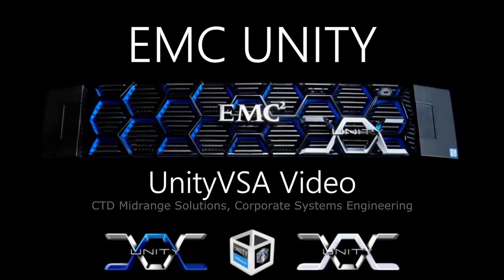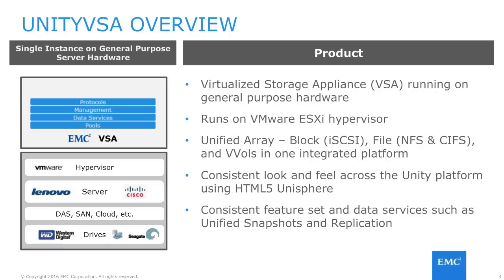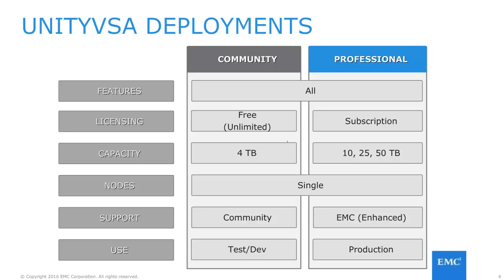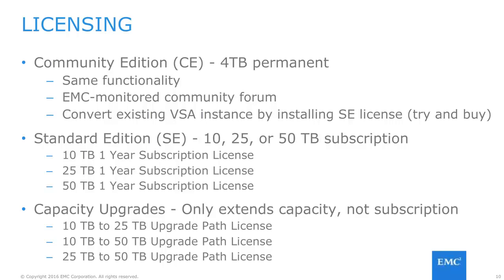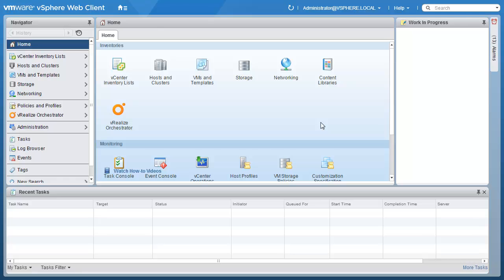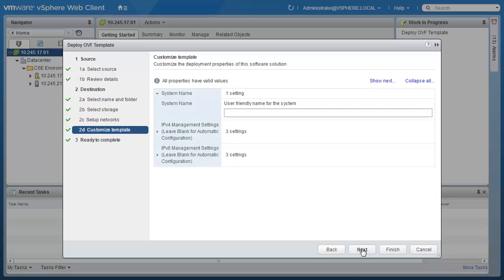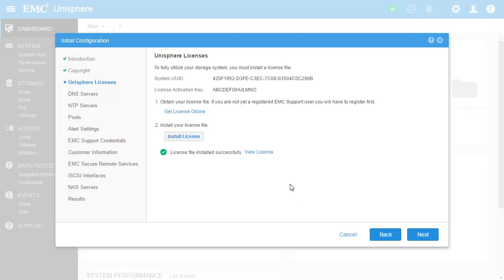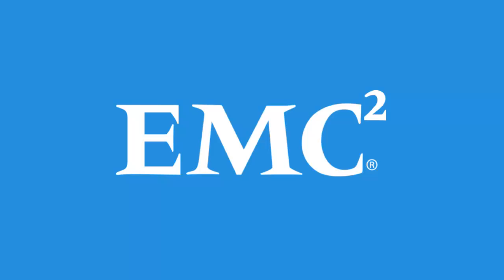EMC World 2016: EMC Unity - UnityVSA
At EMC World 2016 - EMC unleashed Unity - which will redefine the critical mid-market Unified storage platform market.

This demonstration shows how easy it is to download, configure and start to use the Unity Virtual Storage Appliance - a powerful way for people to try, and even deploy in production for edge use cases.